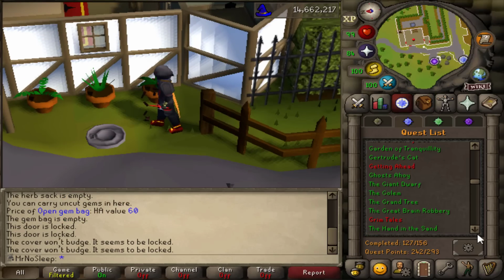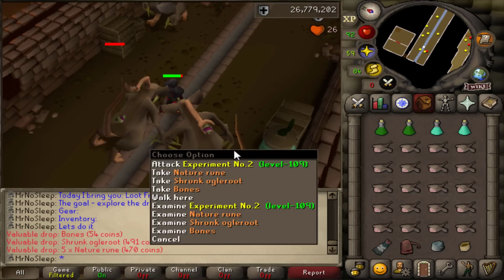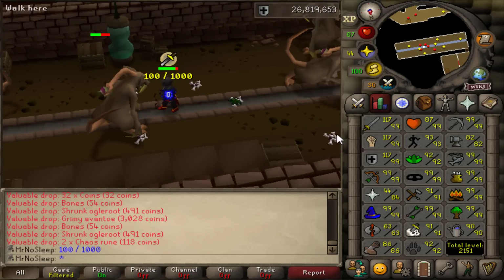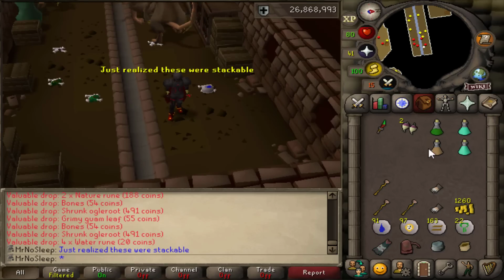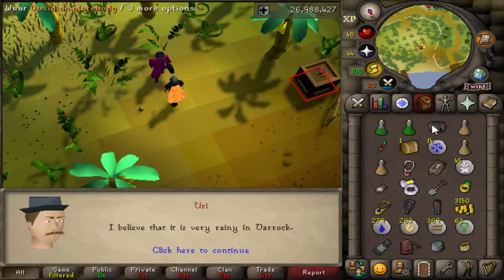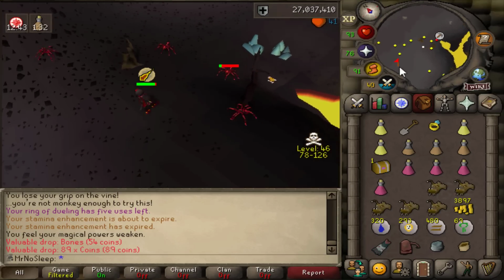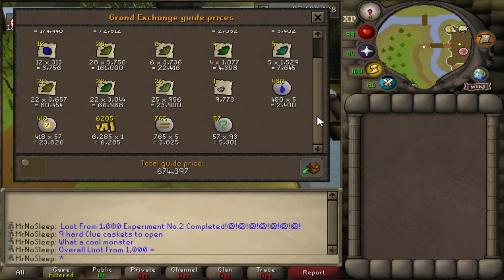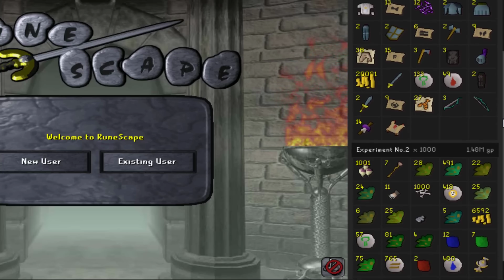Loot From 1,000 Experiment No.2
THANK YOU --- TO THE CHANNEL MEMBERS:
Jpcommando
bubbachubba
Angelzblood --- HYDRA! Thank you so much.
Str8outtheshop --- KBD!!!
Fogolinn
LKCatwolf
AltarBoyTears
Seth Ryan
Reign Of Fear
GilchristRS
Alex S --- KBD!!!
Matthew Stivers --- HYDRA! Thank you so much.
Vojem
Andy Burgess
Alan Wrench
Pestilence - KBD!
Ferretbandit - KBD!
DeceptionZ - HYDRA! - Thank you so much!
Arianna Whisler - KBD
xXzoticx OSRS - HYDRA! - Thank you so much!

SPECS BELOW!
Intel Iron 1
Case:
Additional Case Fans:
6x Ironside RGB Fans
Internal Lighting:
Ironside RGB LED Strip
Wiring:
Advanced Pro Wiring - Individually Sleeved Cables (Midnight Black)
Processor:
CPU Cooling:
Thermal Compound:
Ironside Certified Thermal Compound
Motherboard:
Z390 Chipset
Memory:
64GB (4x16GB) DDR4
M.2 Storage:
Primary Hard Drive:
240GB Ironside Certified SSD
Secondary Hard Drive:
Optical Drive:
No Optical Drive
Graphics Card:
Power Supply:
850 Watt 80 Plus Gold
Capture Card:
No Capture Card
Sound Card:
Integrated HD Audio
Networking:
Internal Wireless AC 867Mbps
Operating System:
Windows 10 64 Bit
Office Software:
No Office Software
Antivirus Software:
Windows Defender